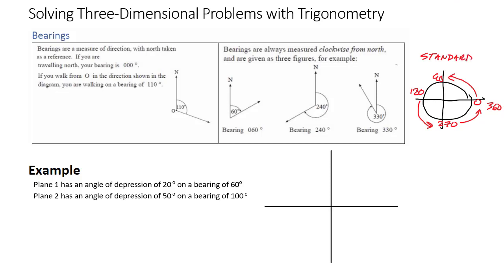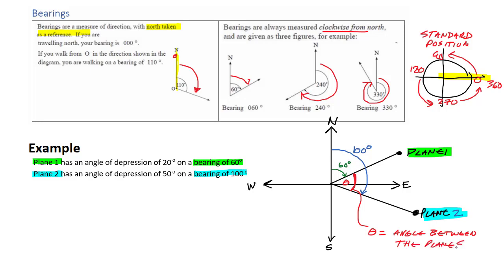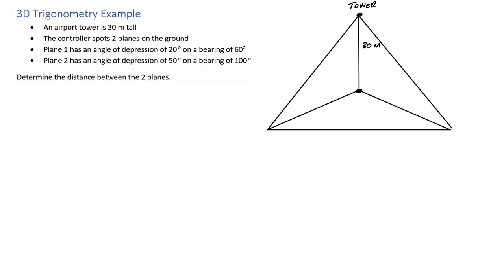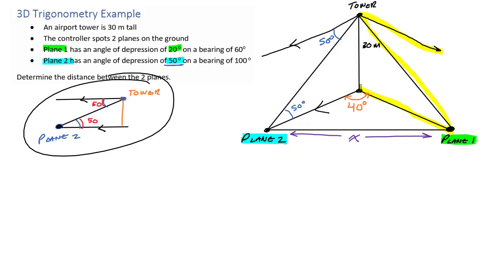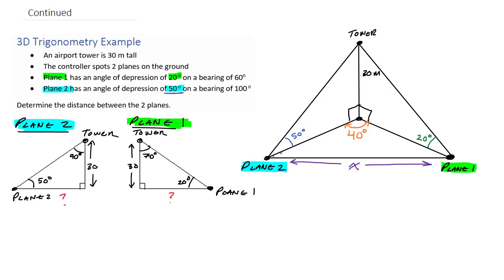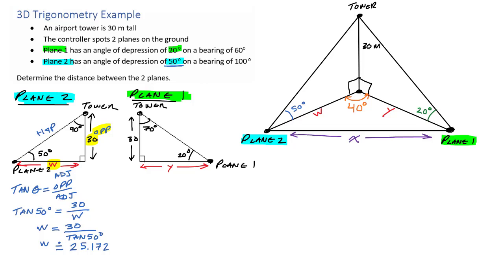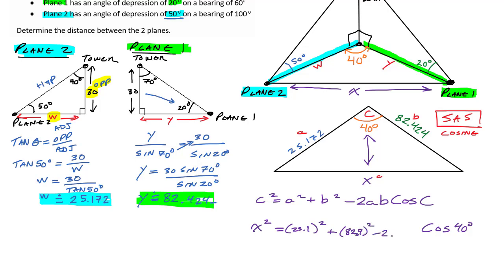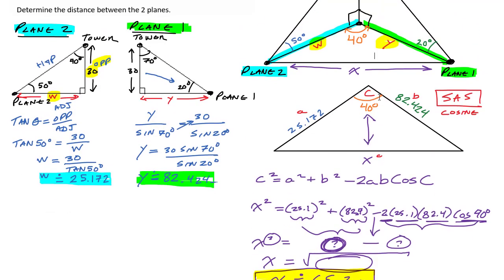Gr 11 Lesson 07 (Full Year) - Solving 3D Problems with Trigonometry